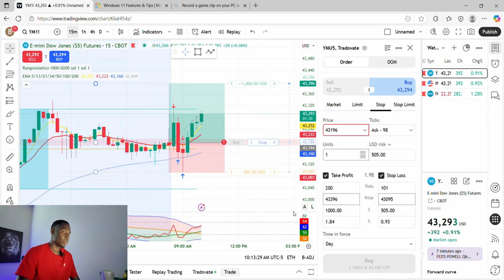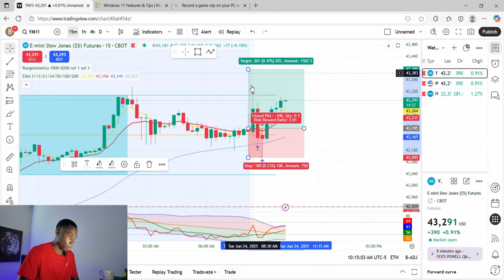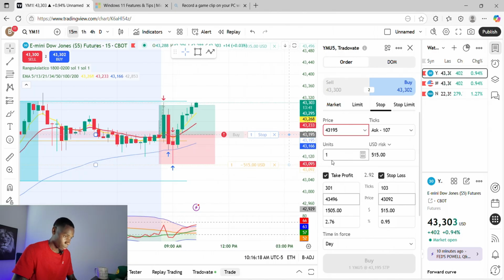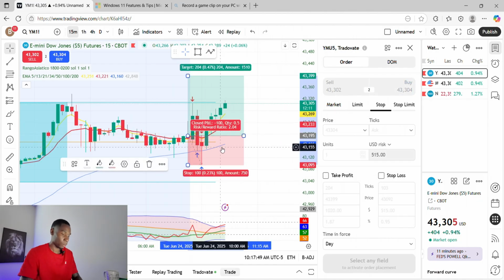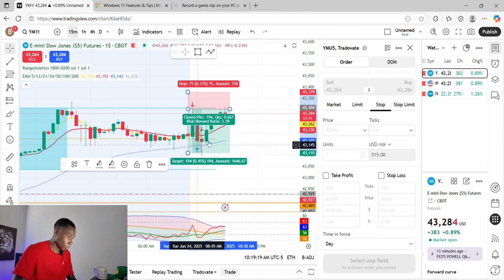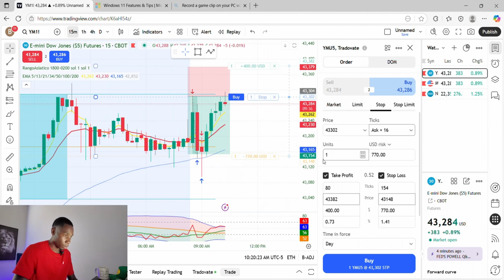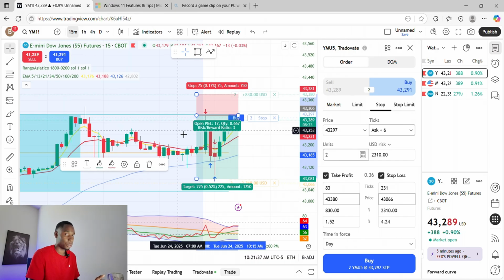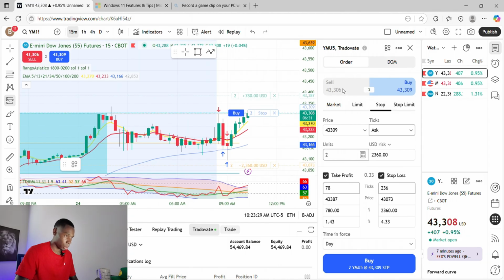how to calculate risk management in tradingview in 2025